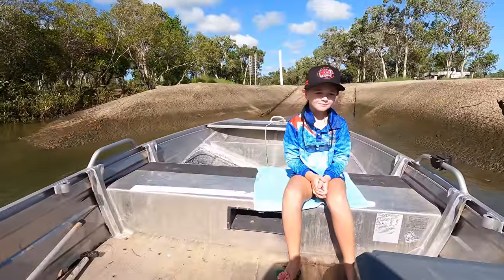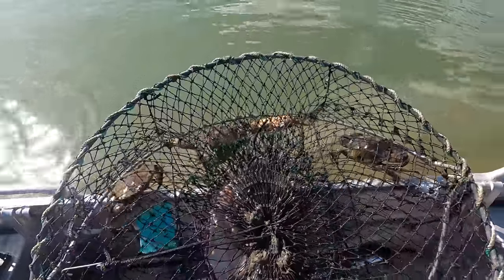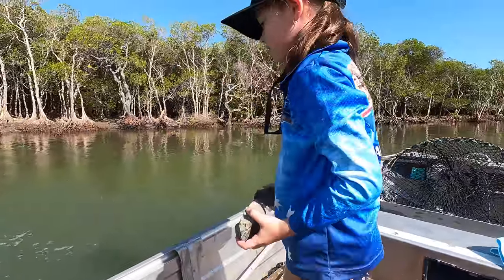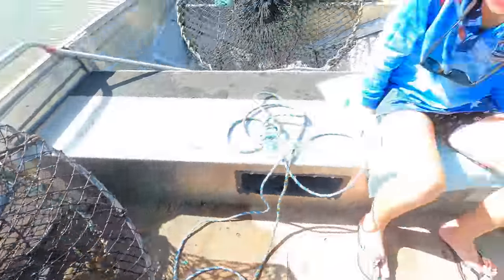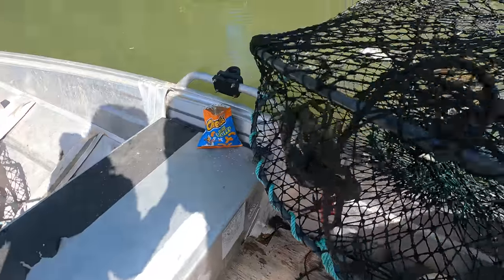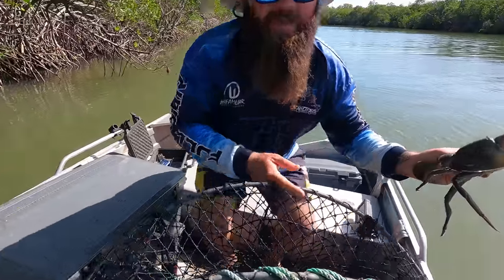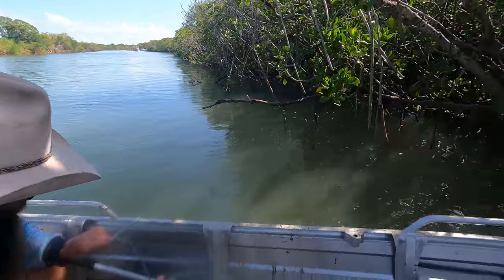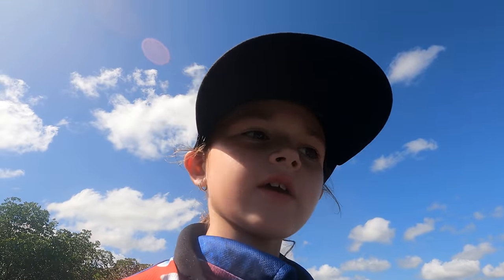Dad and Daughter Mud Crab Mission - Part 2. Picking up the crab pots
Part 2. Dad and Daughter Mud Crab Mission, I took my daughter chasing mud crabs and I let her choose where to put put the crab pots. Now its the next day and we go and pick up the crab pots.

Cheers Legends, SkidPig

If you have too many stickers send them to:
SKIDPIG MOTO
DEERAGUN
QLD, 4818
AUSTRALIA